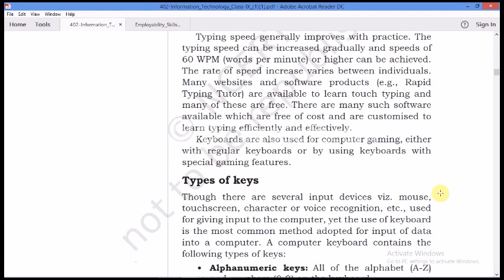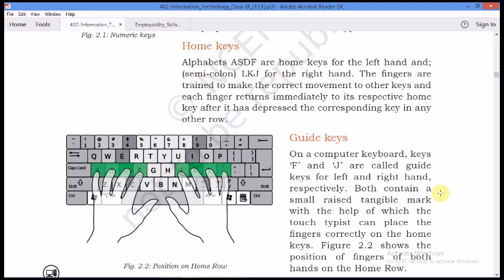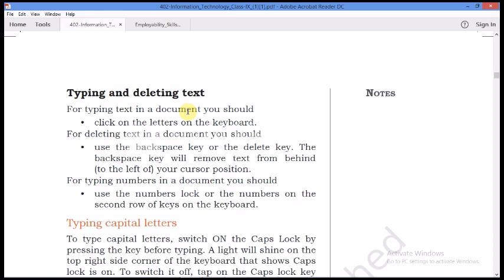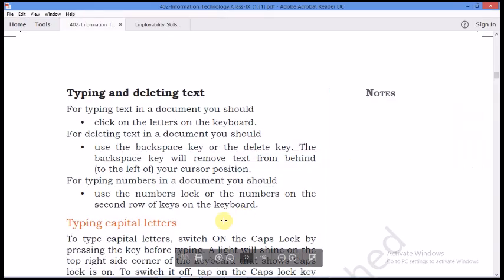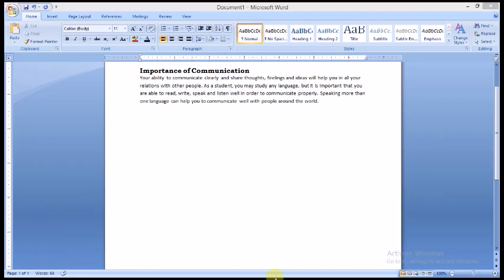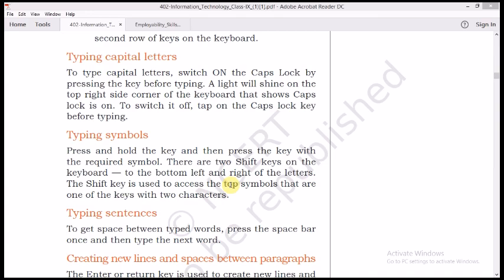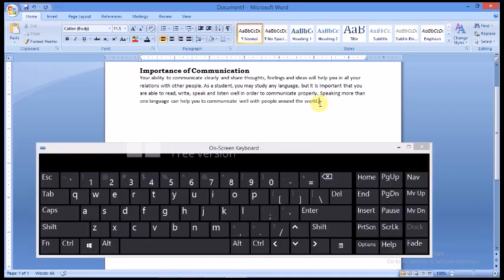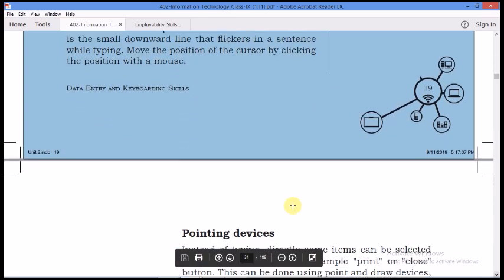Data Entry and Keyboarding skills 3